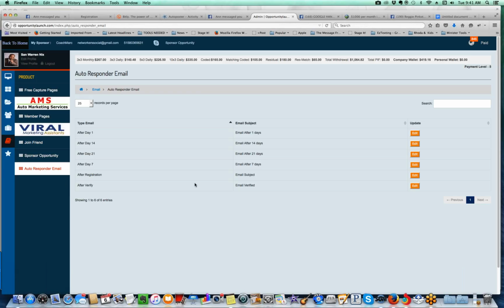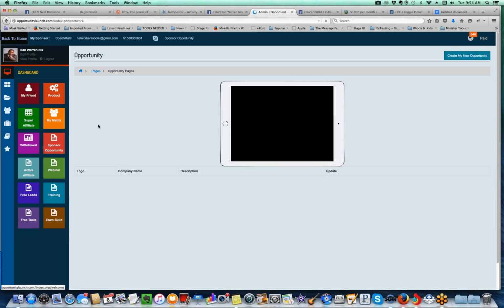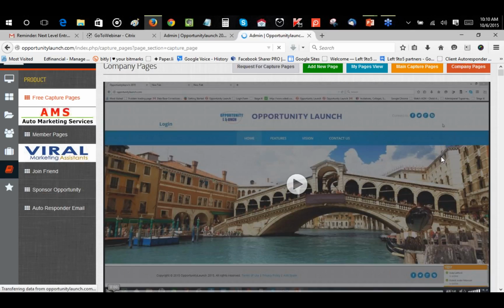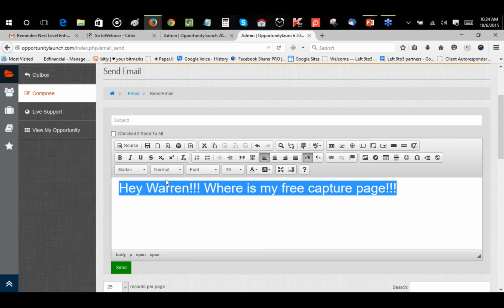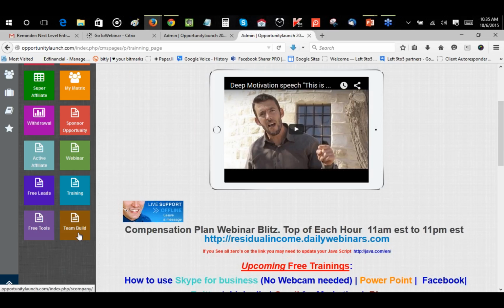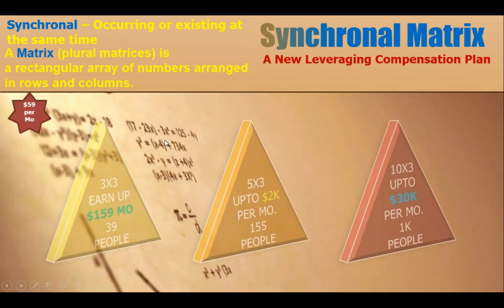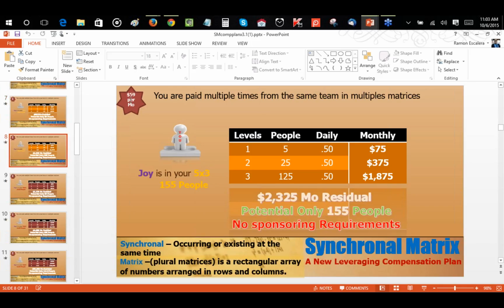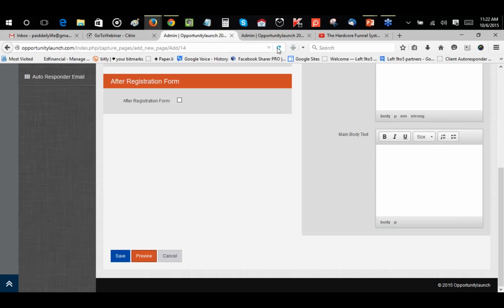Next Level Entrepreneur 10 6 15, 9 40 AM